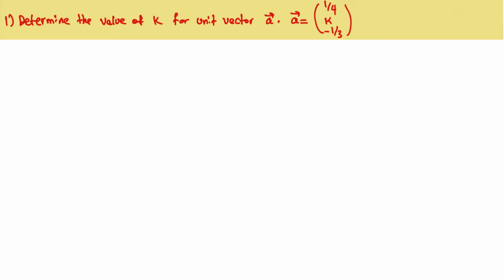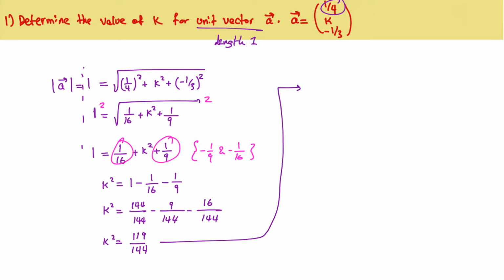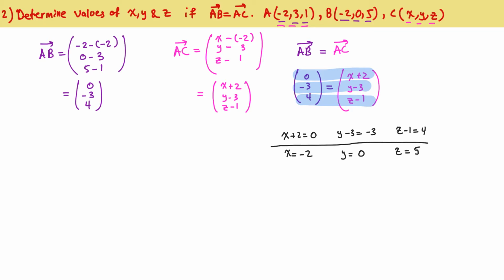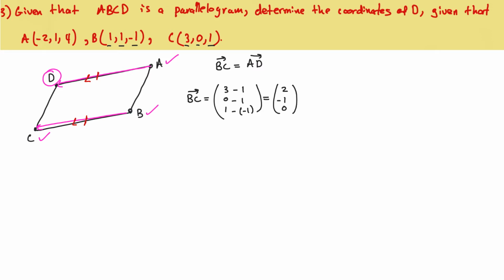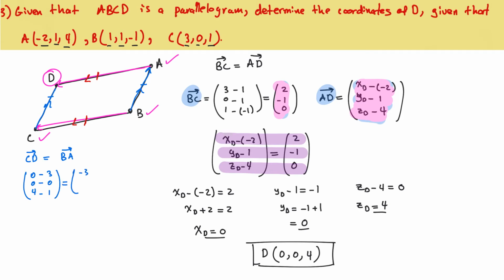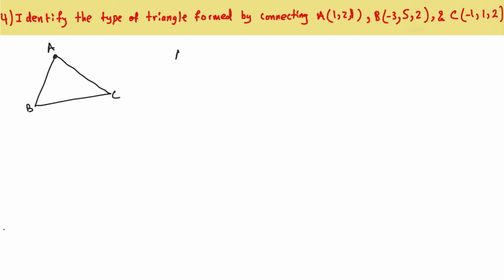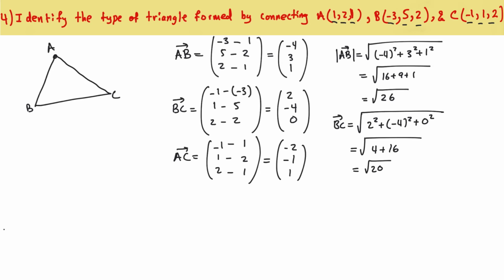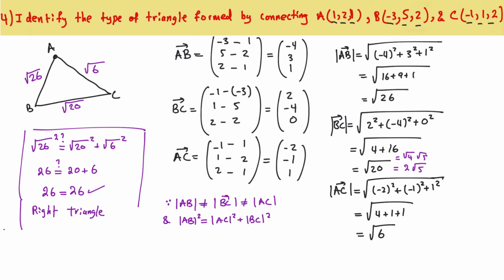Math - Vectors - 7 - Vectors in R3 (3D) - Full Solutions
Full solutions to the practice questions from lesson 7 - Vectors in 3D

Ontario: MCV4U
C1.4

AHL 3.12 - Concepts of a vector, position vector, displacement vector, components of a vector, base vector
AHL 3.12 - Algebraic and geometric approaches to the following: magnitude of a vector
AHL 3.12 - Representation of vectors using directed line segements.

0:00 Intro
0:09 Q1
3:45 Q2
6:25 Q3
13:59 Q4